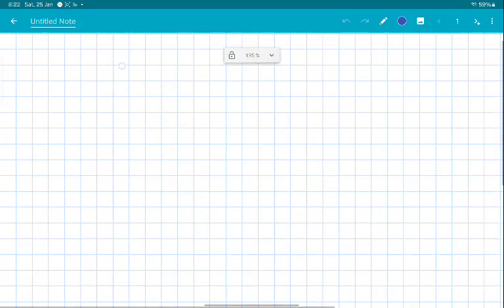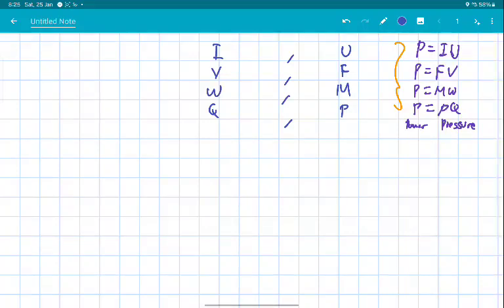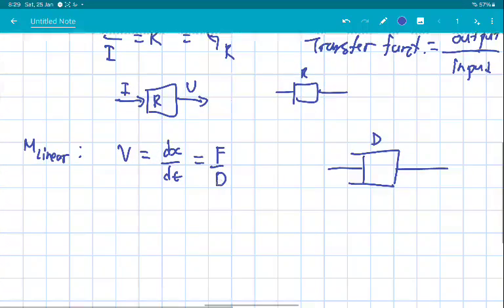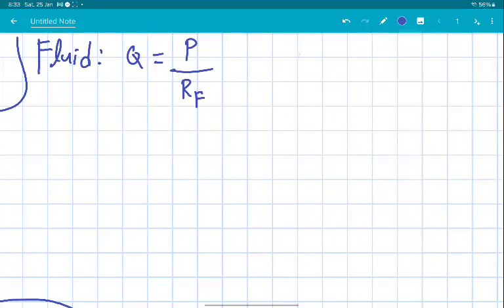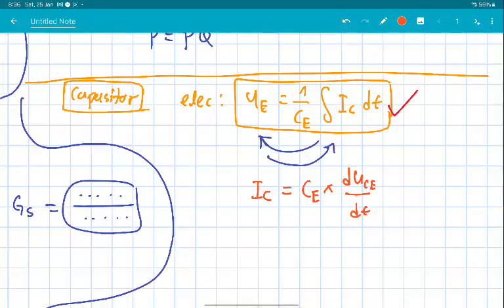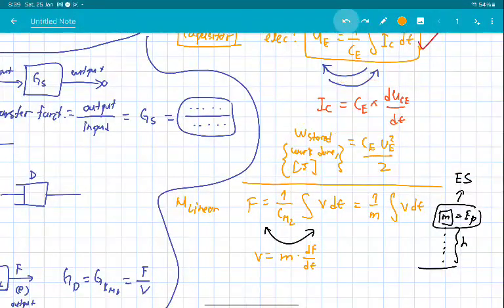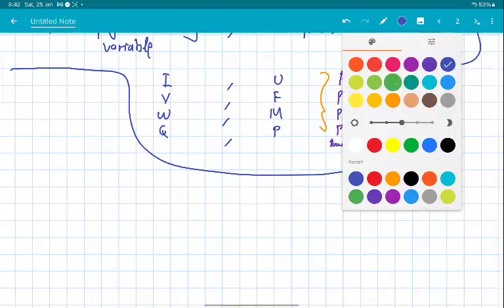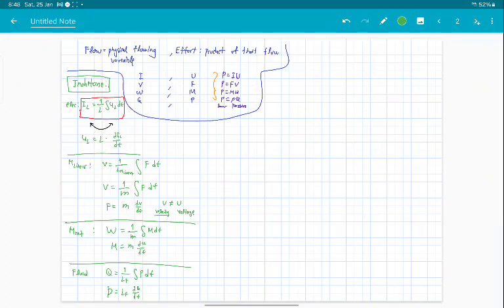introduction to Effort and Flow variables in Classical Modelling